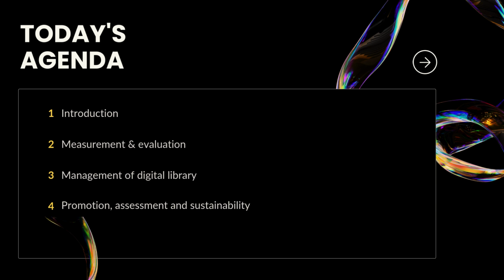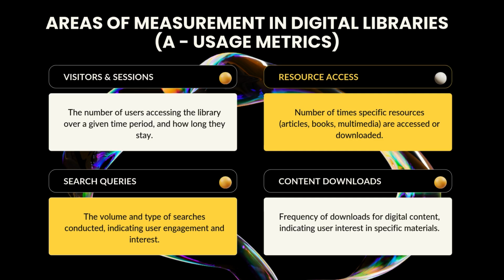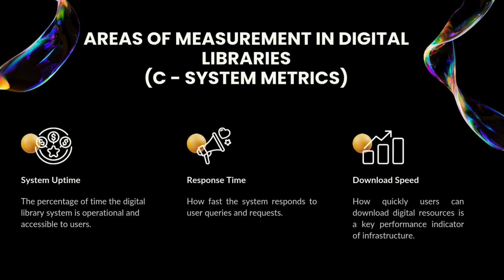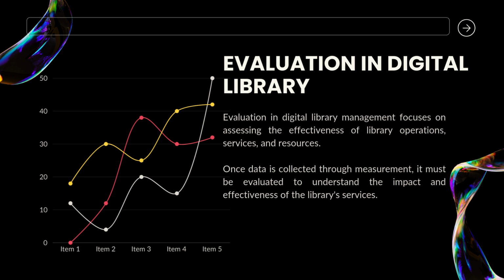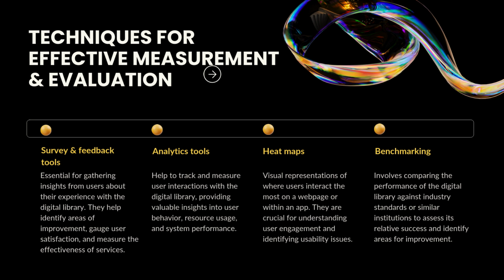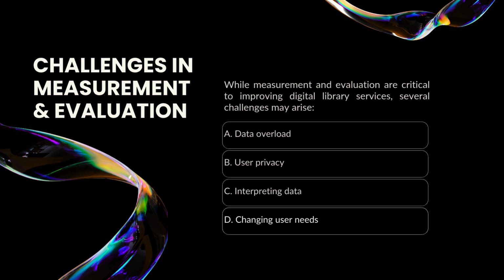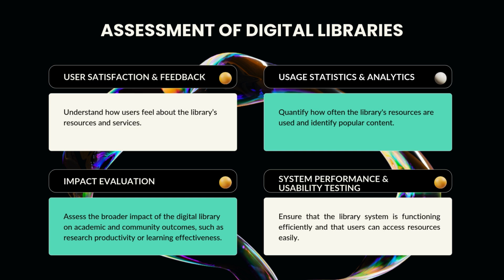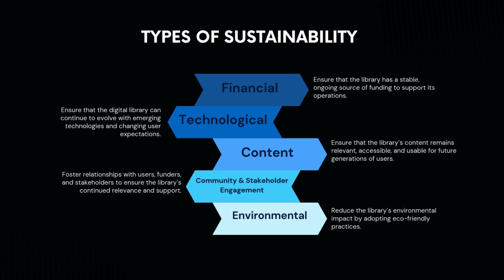Measurement and Evaluation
This video explains the key concepts of measurement and evaluation in digital libraries. It introduces how performance data such as usage statistics, user behaviour, system reliability, and content growth are measured, and how these measurements are evaluated to assess effectiveness, impact, and quality. The lecture also covers evaluation methods, assessment approaches, promotion strategies, and sustainability considerations, helping students understand how data-driven decisions support effective digital library management.